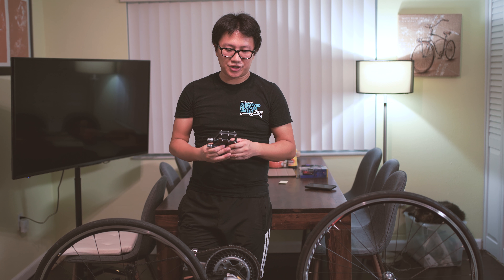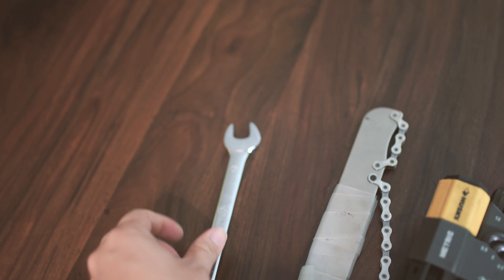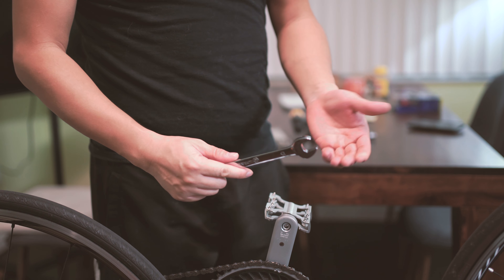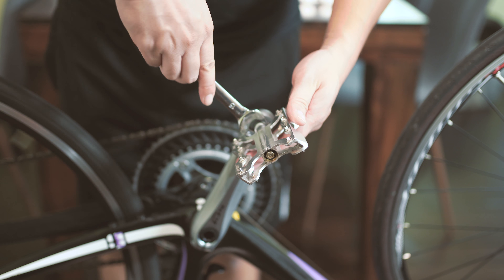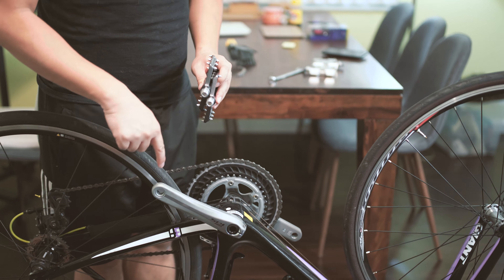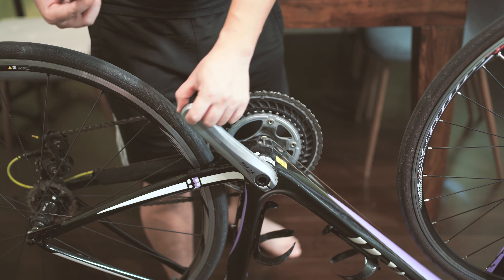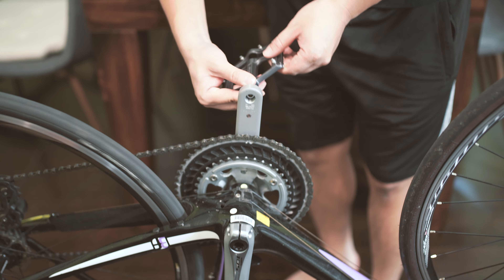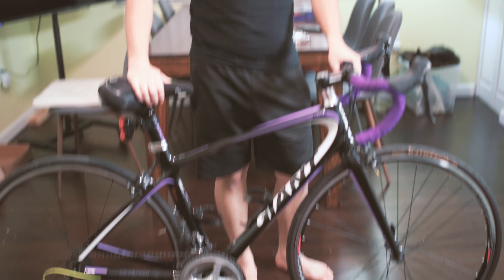How To Remove/Install Platform Bicycle Pedals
In this video, I'm demonstrating how to remove and install bicycle platform pedals.

If you have a clipless pedal, the installation will be very similar as well.